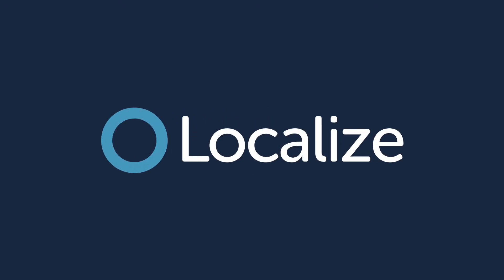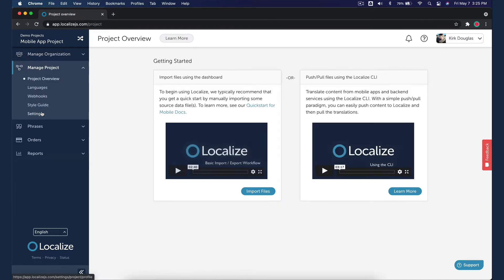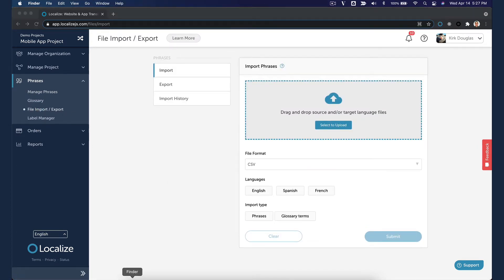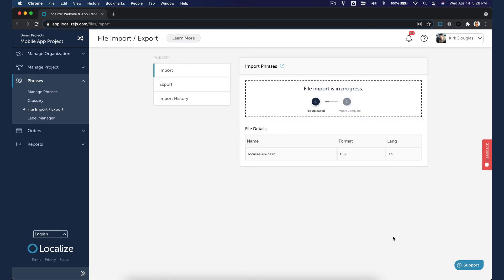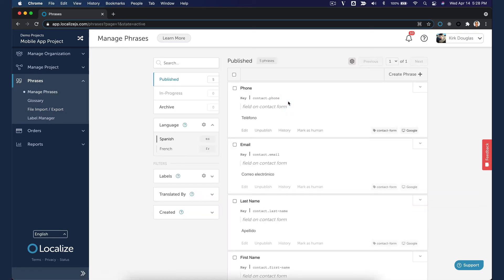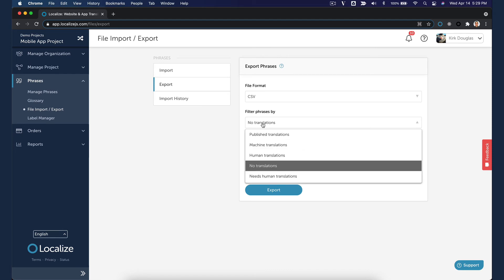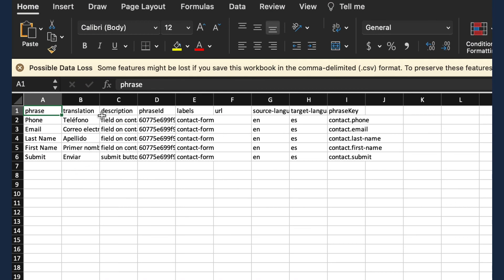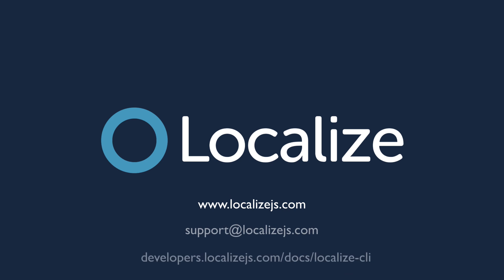Quickstart for Mobile Apps (2021) | Localize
Learn how to get a quick start on localizing your mobile apps using Localize.